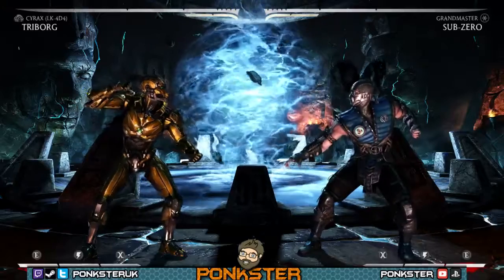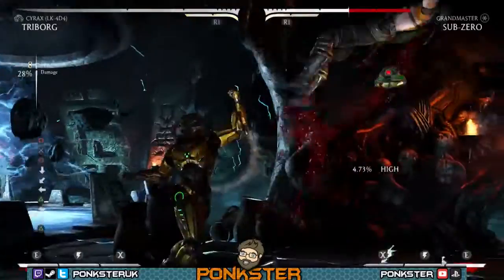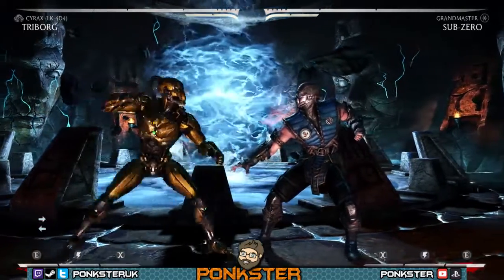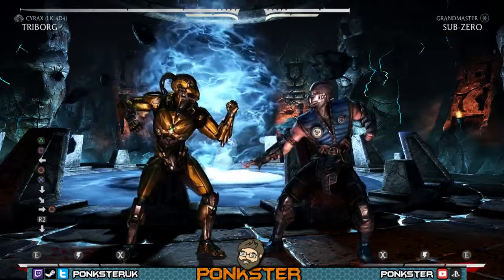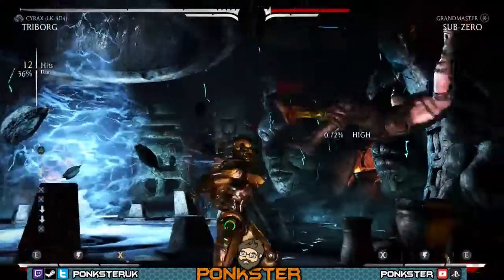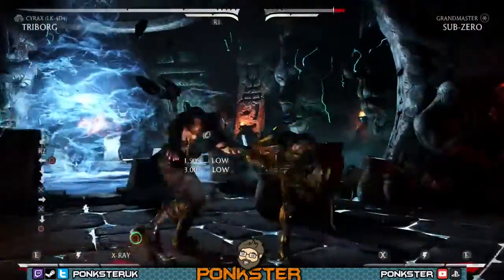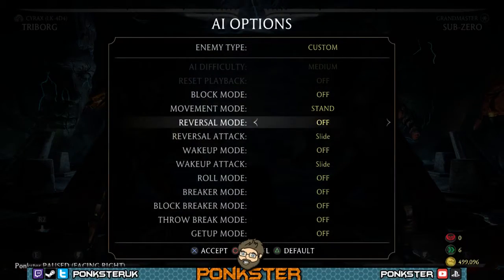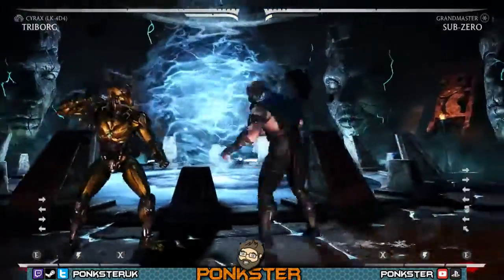Cyrax - Punishing Backdash and Super Tight Overhead Low HTB set-up (loopable)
Hey guys recently I've been struggling against backdash on wake-up when I haven't been able to do the standard double bombs !

In this video I show how to counter backdash with a HTB aswell! If you want to cover them doing wake-up button I recommend F3 instead of Run up B12+4!!!

I also show some anti air conversions and show the power, range and speed of S1 as an anti-air!